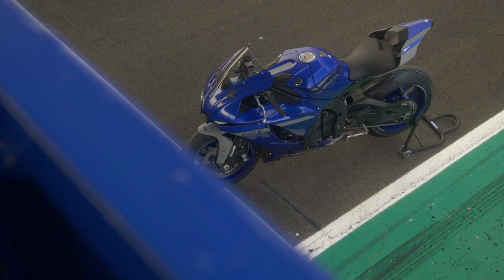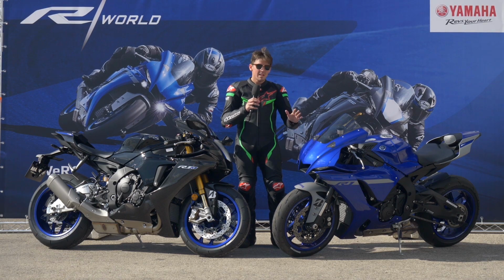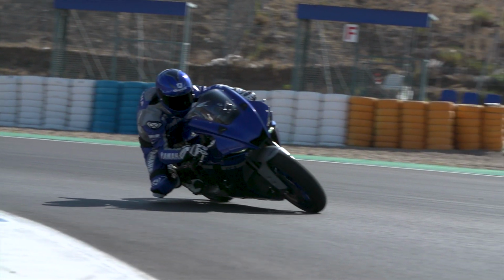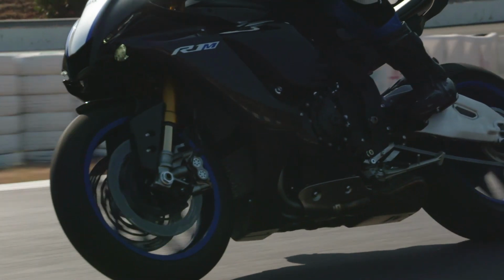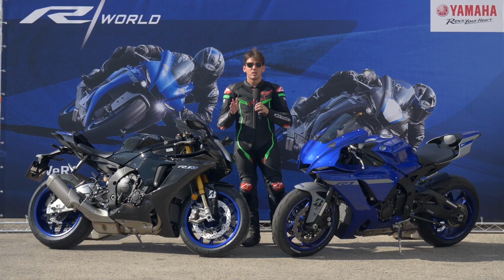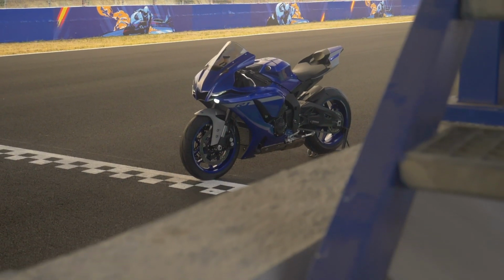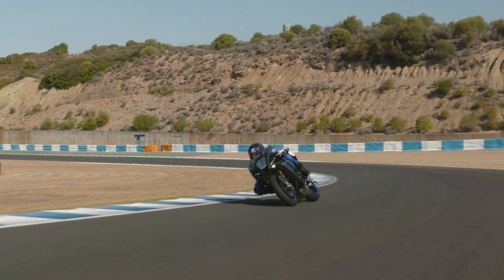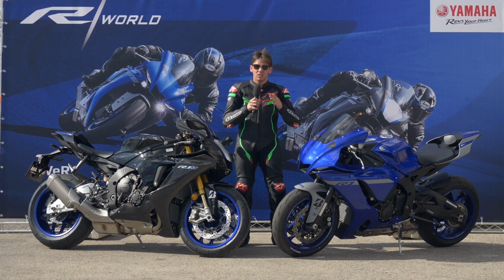2020 Yamaha YZF-R1 And YZF-R1M Review | First Ride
Yamaha chooses evolution over revolution for the 2020 YZF-R1 and YZF-R1M. Both models receive key chassis updates, new-spec powerplants, improved aerodynamics, and optimized electronic rider aids. We sample the duo at Circuito de Jerez.

The YZF-R1's prosperity as a production superbike is strongly linked to Yamaha's MotoGP and World Superbike pedigree, never mind its success as an on-road model. In fact, we loved the balance of raw performance and rideability of the previous R1 that debuted in '15 so much that we named it Best Open Class Streetbike in 2015 and 2017, and Best Superbike in 2016 in Cycle World's Ten Best awards.

So, while the previous YZF-R1 has enjoyed an abundance of race victories and achievements, the ever-advancing and cutthroat literbike market has accelerated the aging process. Yamaha has since responded, strategically evolutionizing the forthcoming 2020-model R1 with a host of racetrack-focused updates to the already-proven platform.

Cycle World sampled the 2020 YZF-R1 at Circuito de Jerez—a regular stop on the MotoGP and WSBK calendars—alongside Pata Yamaha World Superbike front-runners Alex Lowes and Michael van der Mark. Each motorcycle's Bridgestone RS11 tires were swapped out with Battlax R11 race rubber and were cut loose for three 20-minute evaluation sessions.

Influenced by Euro 5 emissions standards, Yamaha continues on with its 998cc inline-four with the crossplane crankshaft technology and uneven firing order (270°, 180°, 90°, 180°), but updated the R1 with a new cylinder head, intake layout, fuel injectors, and airbox aimed at improving efficiency. Intake ports have been shortened and decreased in volume by 12 percent, new 10-hole (reduced from 12) Bosch injectors spray fuel directly at the intake valve for improved atomization, and the rocker-arm valve train and camshaft profiles have been tweaked to reduce friction and increase stability at high rpm.

The Yamaha YZF-R1 continues to utilize its six-axis Inertial Measurement Unit (IMU) as a cornerstone for its electronic rider-aids package, but new for 2020 is a cableless ride-by-wire throttle system, dubbed Accelerator Position Sensor with Grip (APSG). The new throttle eliminates cables entirely, relying on magnetic sensors at the throttle grip to detect movement and relay the information to throttle bodies.

After sampling each of the four selectable power modes, I am relieved to report that the 2020 YZF-R1 retains the same emotion-stirring power delivery and inspiring crossplane pitch that made the outgoing model so entertaining. Even more impressive: The new cableless throttle eliminates the overly sensitive initial throttle response of the outgoing model, most significantly in the most-aggressive Power Mode A.

In fact, the Yamaha’s initial power delivery and corner exiting abilities are best described as uncannily quick and controlled, now ushered by a recalibrated Traction Control System (TCS), Slide Control System (SCS), and Lift Control System (LIF). Tailoring the package to my liking, I settled TCS level 1 and SCS level 2. Here, the YZF-R1 paints long slide marks MotoGP-style while exiting Jerez’s fast third-gear sweepers. Awesomeness.

If there’s a gripe, it would be the system’s minor inconsistency in controlling the initial rear-end slide, pitching the motorcycle sideways quicker than anticipated before settling into its flat-track-like slide. Without carefulness, the issue could result in more than just a puckering moment. It’s something I only experienced when riding the YZF-R1 in fury, and it’s a reminder that electronic rider aids aren’t foolproof.

Yamaha also implemented a new Engine Brake Management (EBM) function on the 2020 YZF-R1, which allows adjustability of off-throttle engine response in three selectable modes based on gear position, rpm, throttle position, and throttle valve opening. With EBM level 1 being the same character as the outgoing model, I settled on the less aggressive and more freewheeling EBM 2. The middle setting lessened engine-braking enough to maintain off-throttle momentum entering fast sweeping corners, while still providing enough rpm to ensure confidence at the front tire’s contact patch under the courage-testing hard braking at the end of the Jerez’s fifth-gear back straightaway.